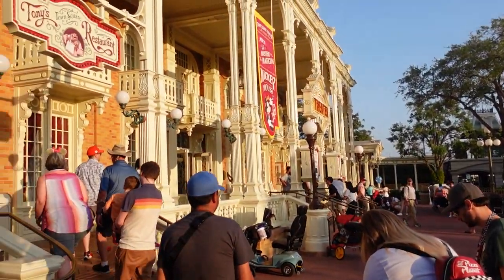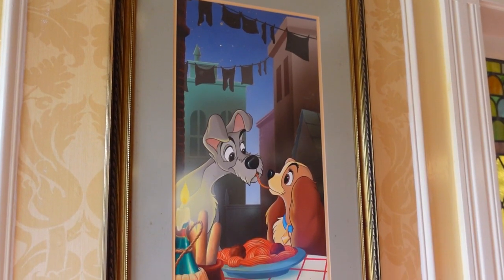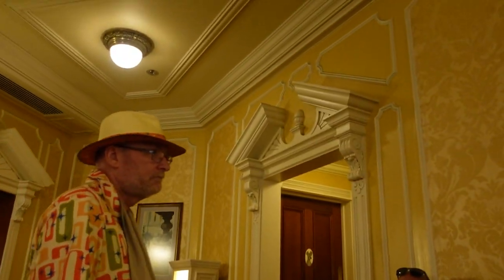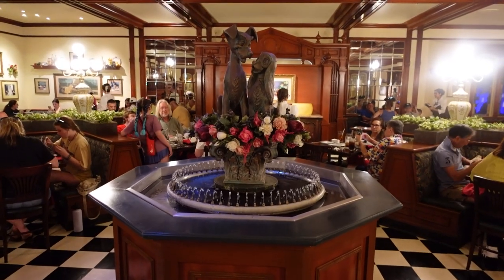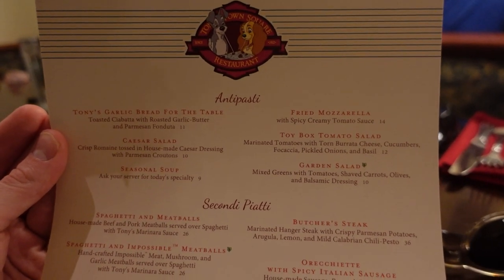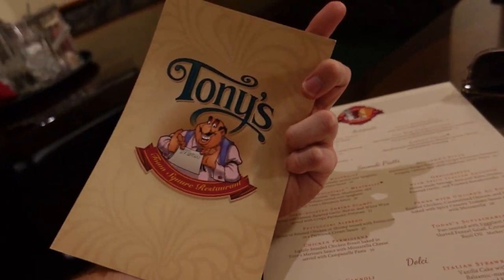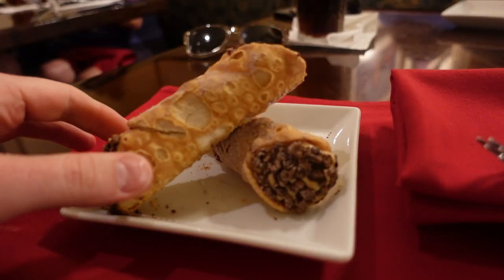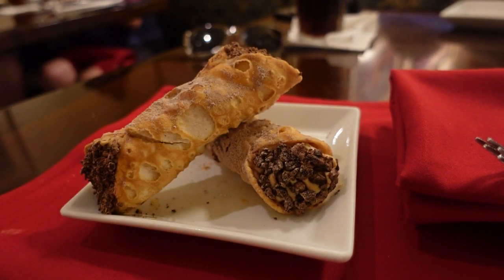Worst Restaurant at Disney World? Tony's Town Square Restaurant 2023 Review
Ever heard the chatter about Tony's Town Square Restaurant at Disney's Magic Kingdom? Some call it the "worst food spot" around. So, I strapped in for a culinary ride and decided to see if Tony's was as bad as the rumors suggested.

Inspired by "Lady and the Tramp," the place was decked out with vibes straight out of the movie. Paw prints on the floor, Italian-themed decor – it was like stepping into the Disney classic.

Now, let's talk food. We kicked off with Tony's garlic bread, dunked in a cheese sauce. The main course was a dive into classic Italian – spaghetti and meatballs. It started off like a dry joke but got saucier as I dug in. The chicken parmesan, though, was like the mystery guest at the party – an odd consistency that left us guessing.

And we can't forget the grand finale – a tiramisu cannoli. Sweet, crunchy, and filled with surprises, it was the perfect end to the roller coaster of a meal.

While the food was a mixed bag of adventures, the service was top-tier. The crew at Tony's were on point, making sure the ride was as smooth as possible. The bill, though, was a bit of a steep drop. But hey, you can't put a price on a unique experience, right?

Would I ride the Tony's dinner train again? Probably not. But for a casual hangout, a drink, or an appetizer? Heck yeah! And remember, taste is a personal ride, so don't skip Tony's until you try it.